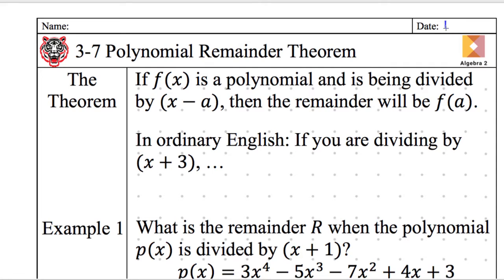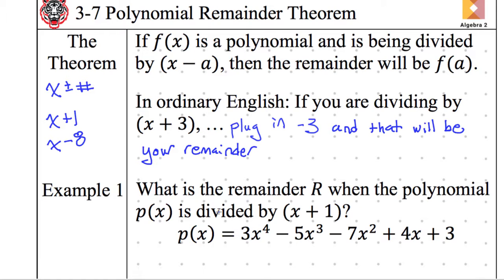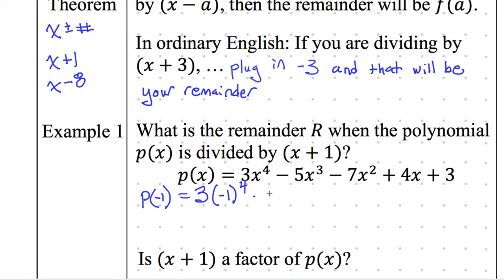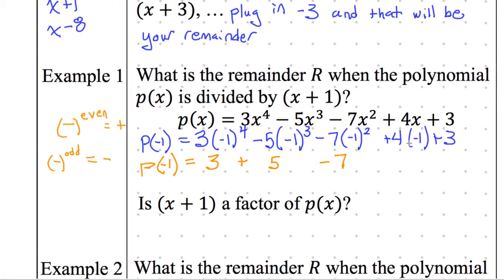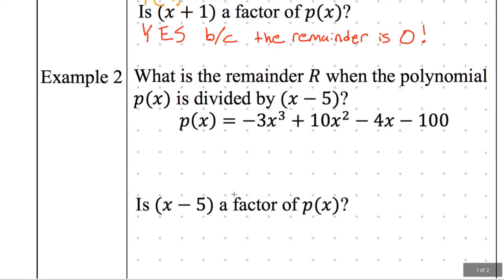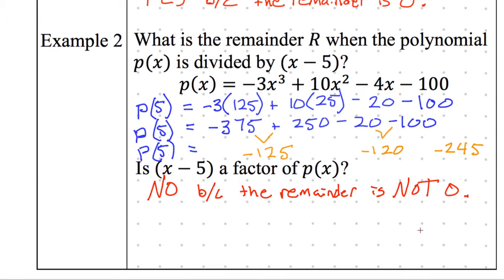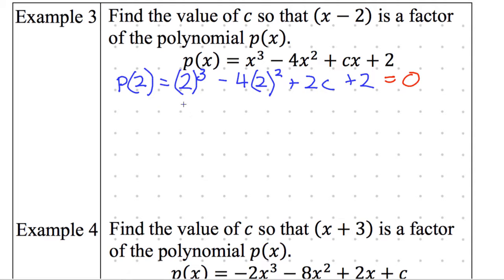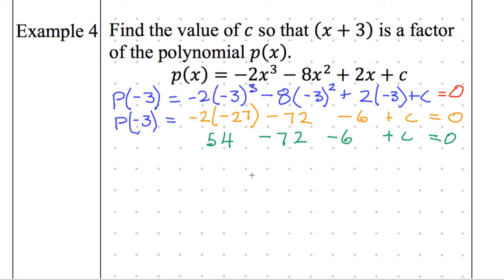Algebra 2 notes 3-7 Polynomial Remainder Theorem